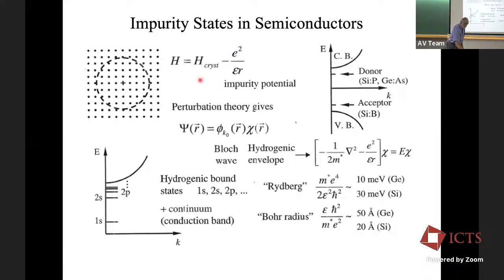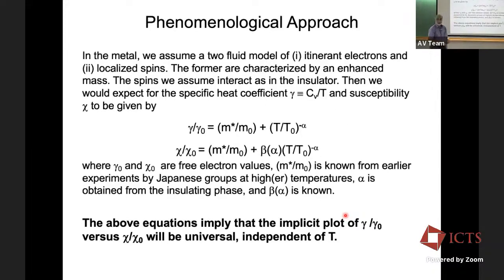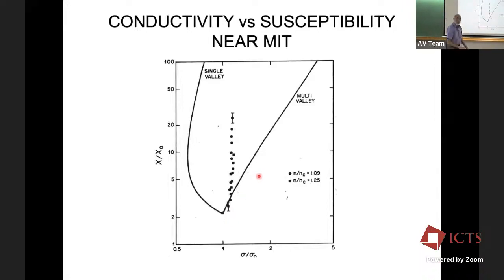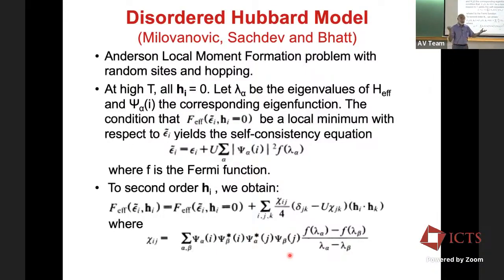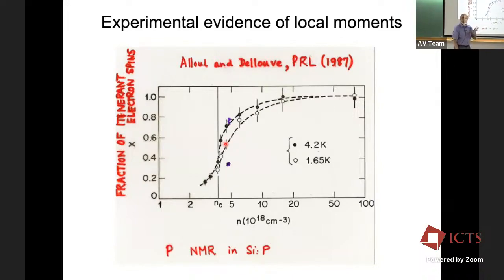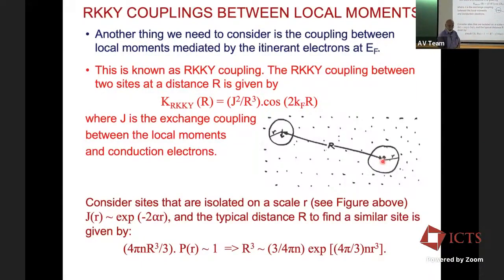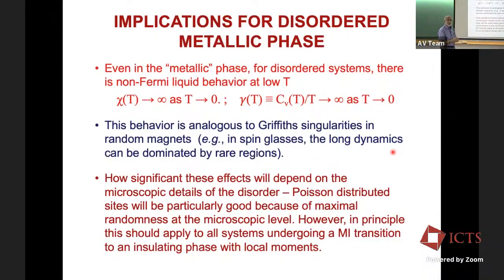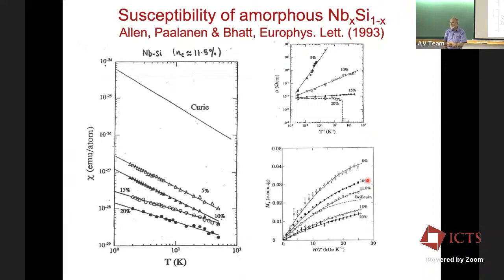Lecture 6: MAGNETIC BEHAVIOR ACROSS THE MI TRANSITION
LECTURE SERIES - Thursday, 16 February 2023
DISORDERED ELECTRONIC SYSTEMS: FROM SINGLE PARTICLE LOCALIZATION TO MANY-BODY LOCALIZATION
Professor Ravin Bhatt (Princeton University, and TIFR)